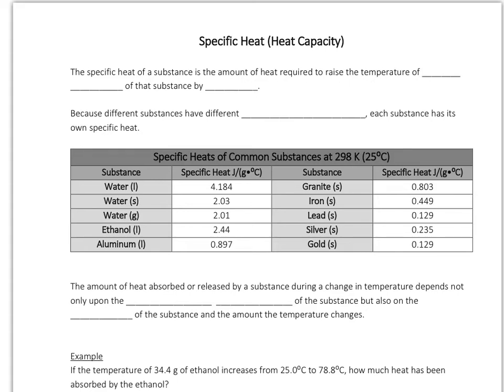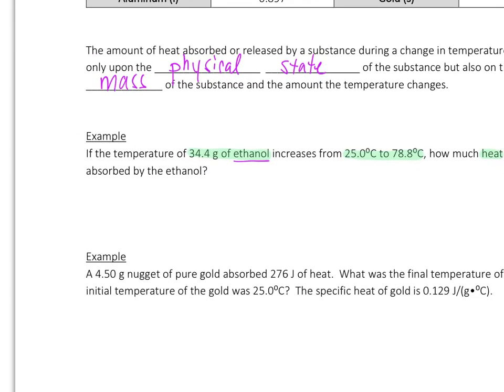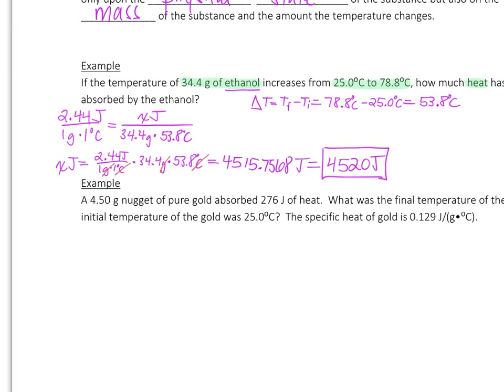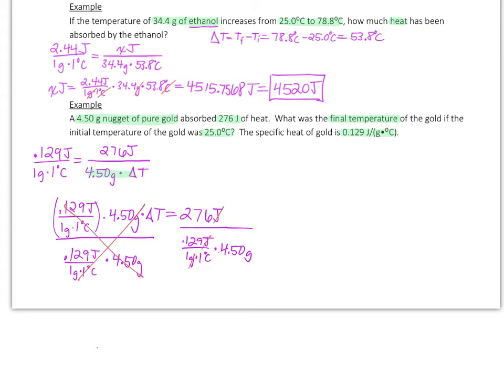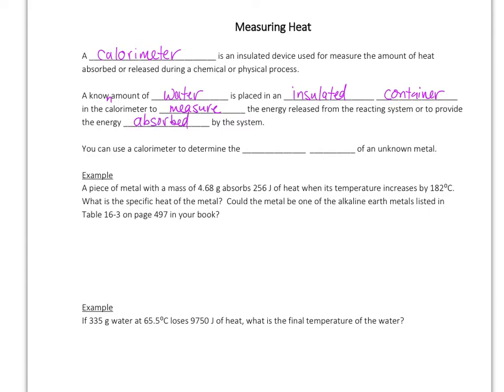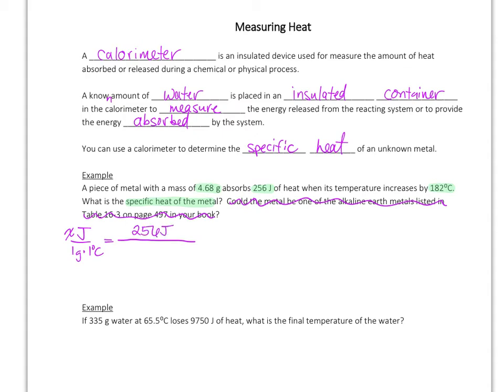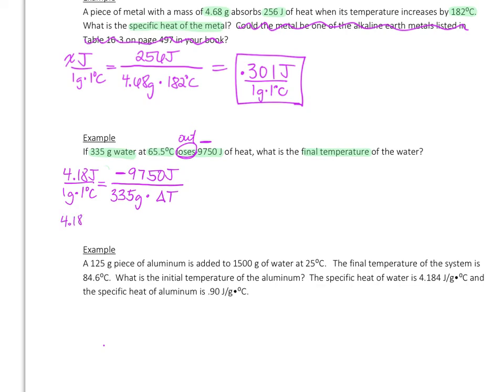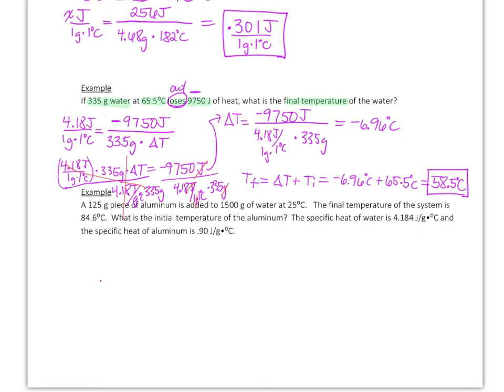Heat Capacity & Measuring Heat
Notes and example calculations on heat capacity and calorimetry